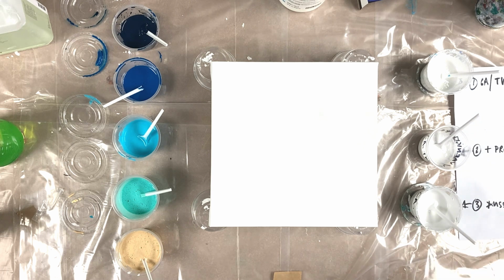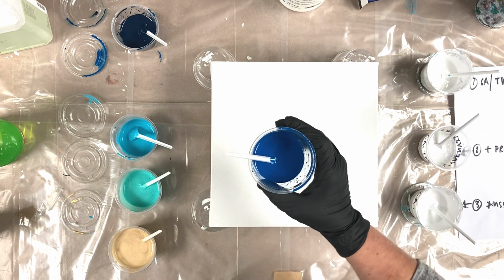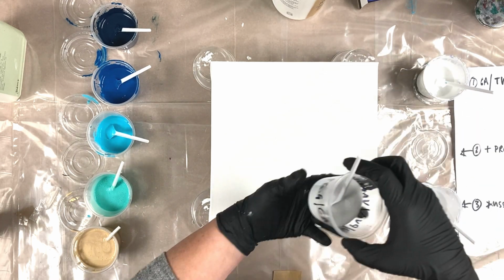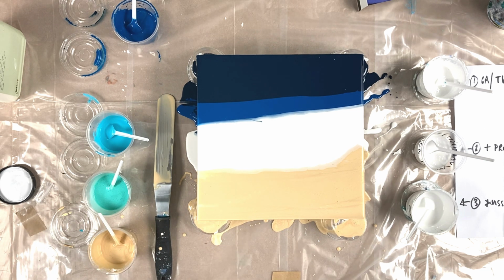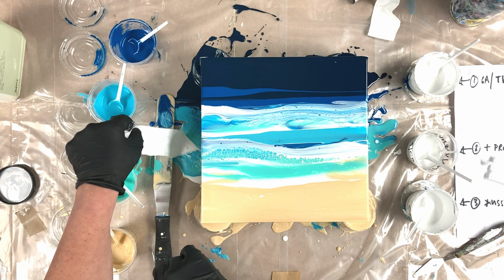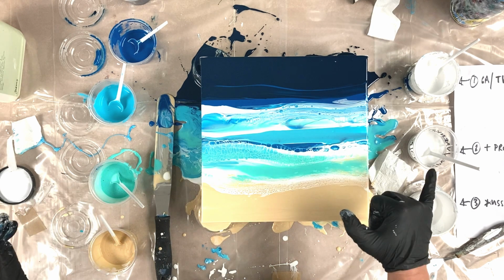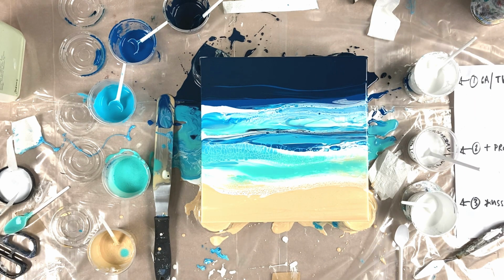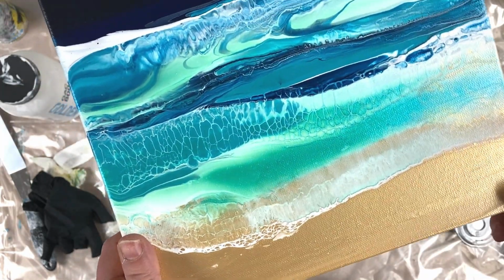Seascape #5 Fluid Art Painting Techniques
I lied. I said in my description last week, that it was going to be my last seascape. Sometimes I just have to get whats in my head onto canvas and if that means repeating the same theme until I'm done - I am happy with that process. This painting is a 10 x 10 inch deep edge canvas using leftover paints from last week. The difference is the deep Paynes Grey negative space at the top and the bottom gold mixed with pearl white to represent more of a sandy colour.

My Recipes:
POURING MEDIUM:
700ml of PVA Glue mixed with 300ml water.

COLOURS:
1 part paint mixed with 2 parts pouring medium

1 tbsp Acrylic Polymer Gloss Varnish

1 tbsp Acrylic Polymer Gloss Varnish
1 tbsp of Propylene Glycol